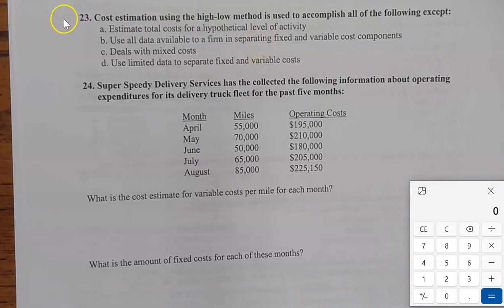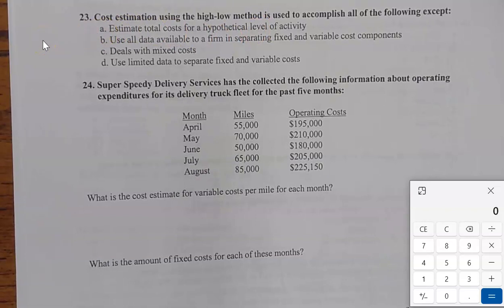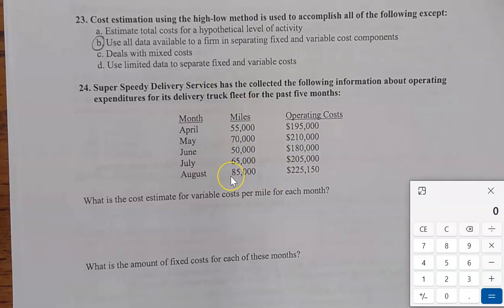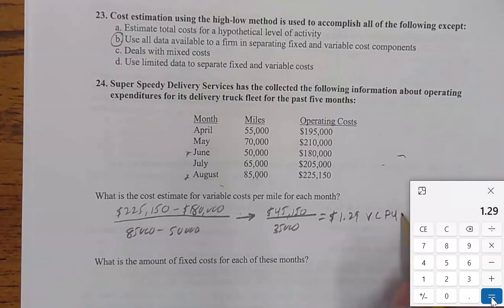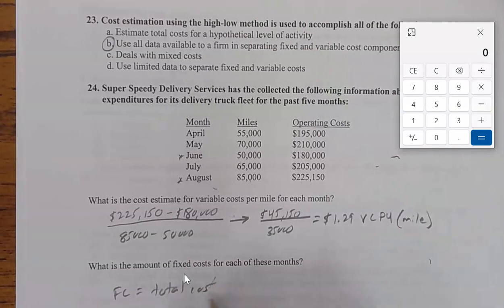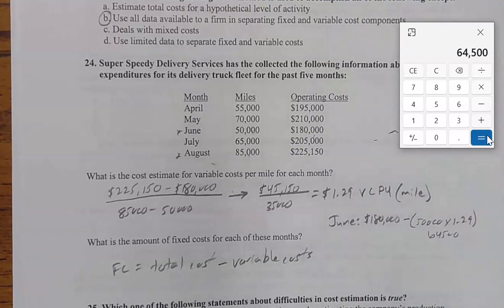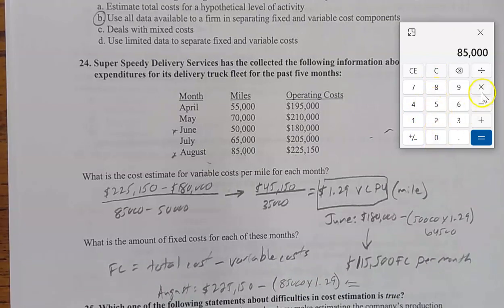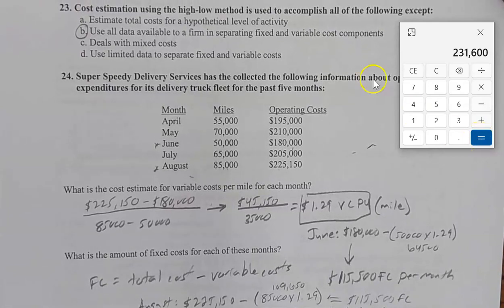Cost Estimation using the High-Low Method